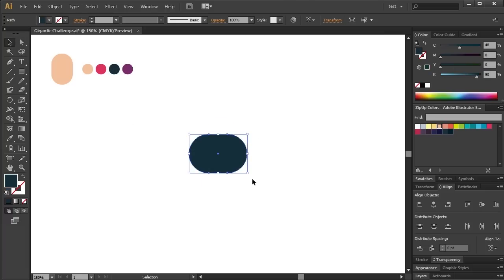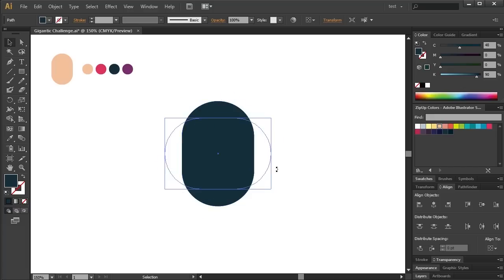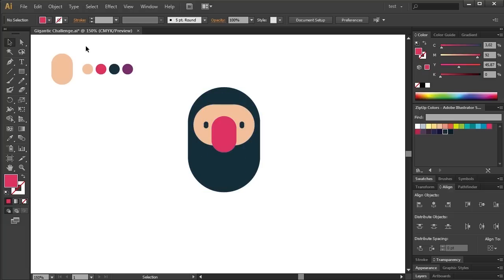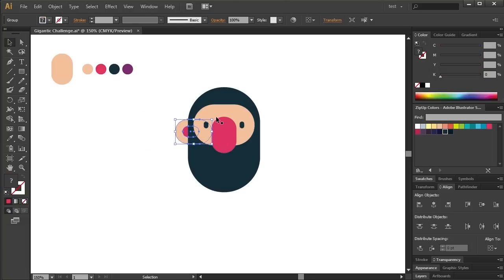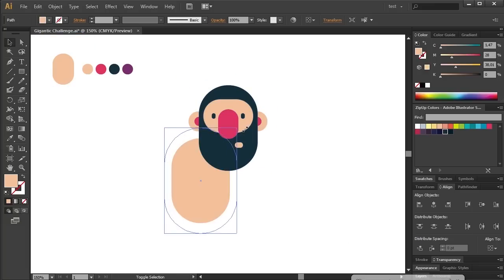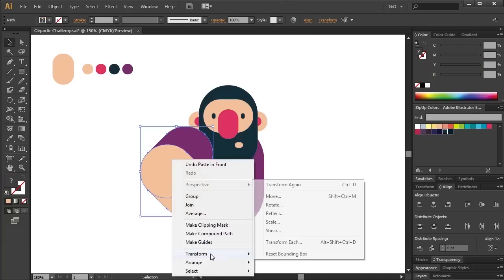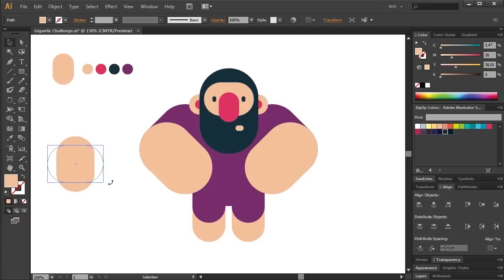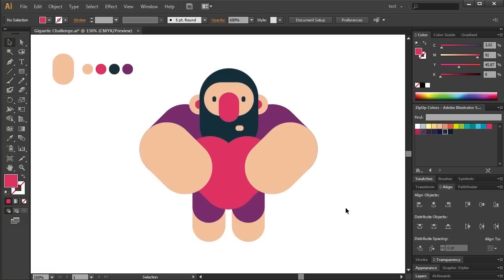Drawing Challenge, SINGLE SHAPE For A Whole Character?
Drawing Challenge Time :D I will draw a whole character with a single shape in Adobe Illustrator. Drawing Challenges are good because they improve our skills. So check out the video and learn how to draw a character in flat design style. Easy and Fast ;)

You want to be even better? Become a GIGANTIC MEMBER.

Membership includes:

Unique animation tutorials just for the gigantic members
Mark Rise ultimate review
After Effects open files
Prepared files for animation
All my gigantic illustrations in vector files

Enjoy the gigantic graphic design speed art drawing in Adobe Illustrator ;)